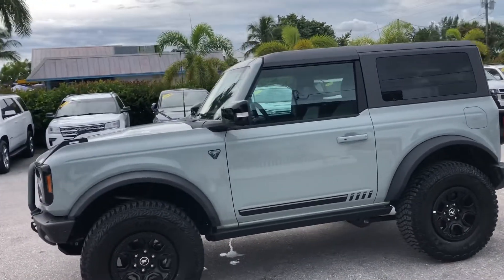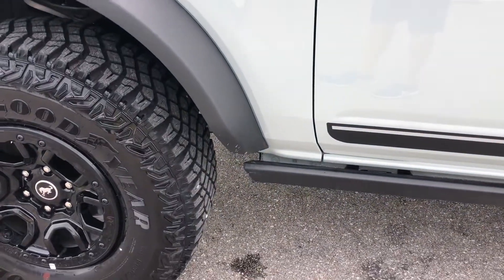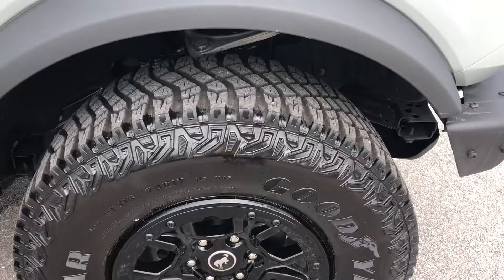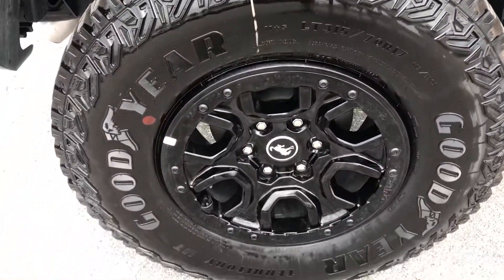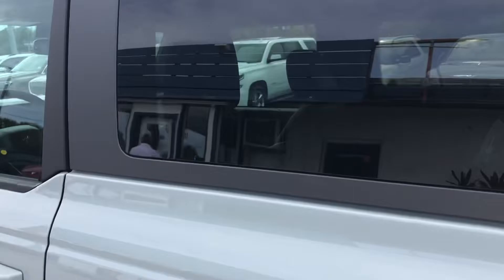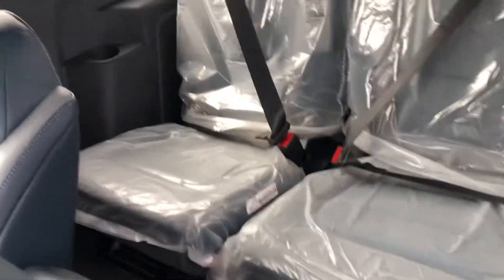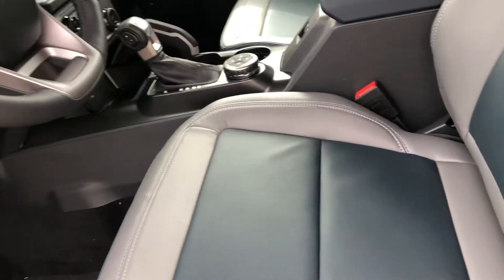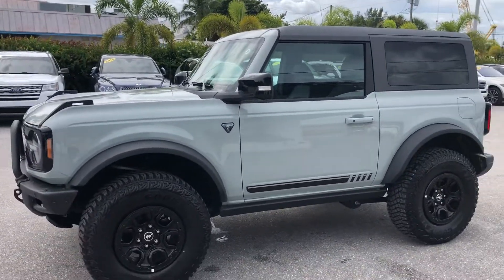2021 Ford Bronco 2DR First Edition